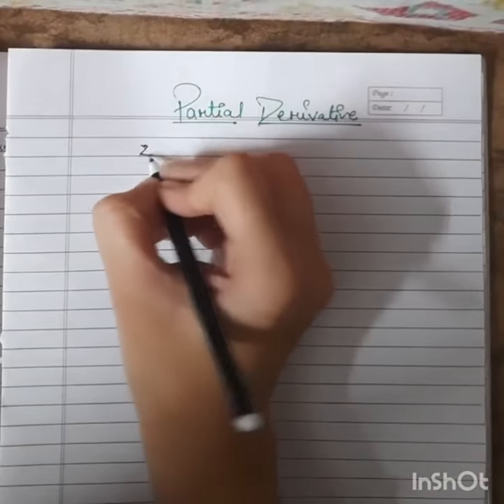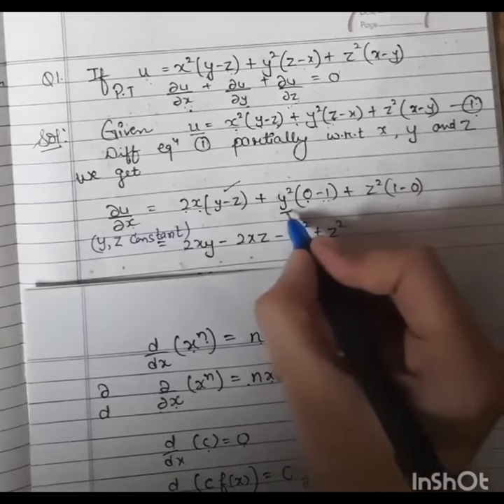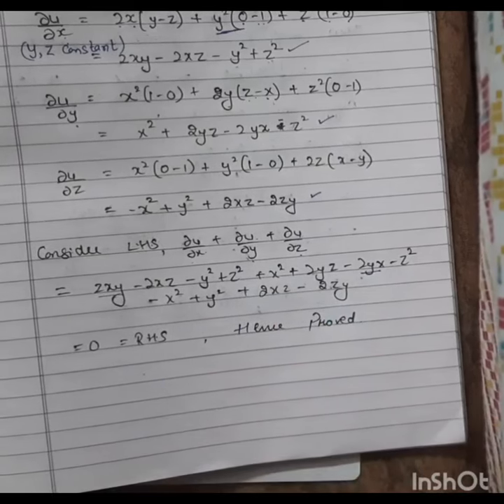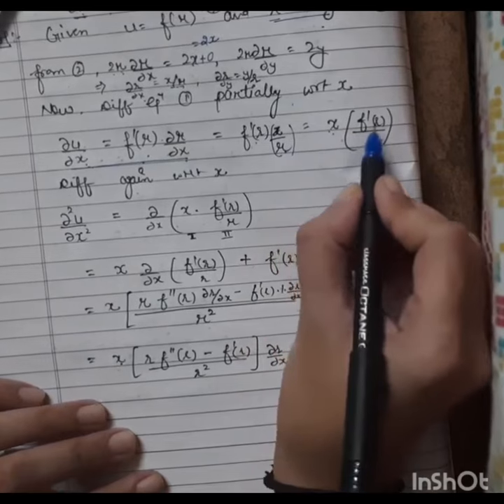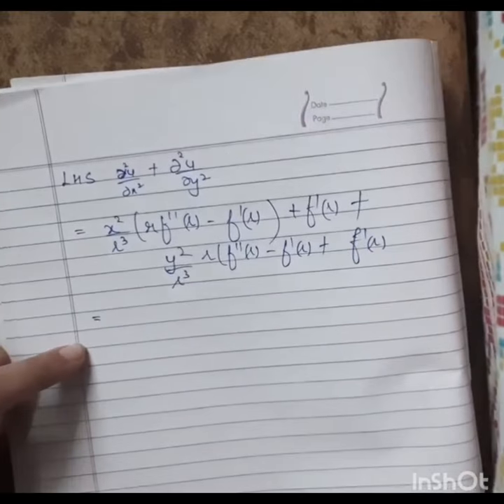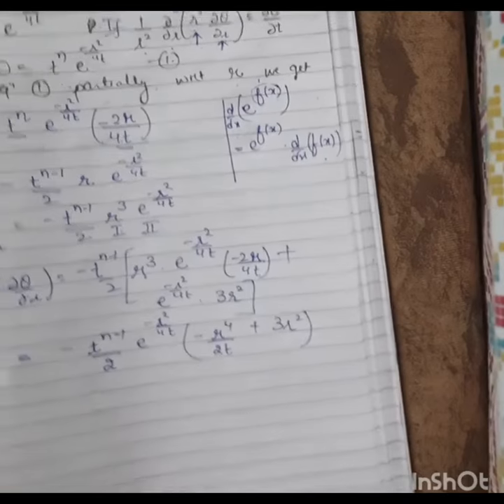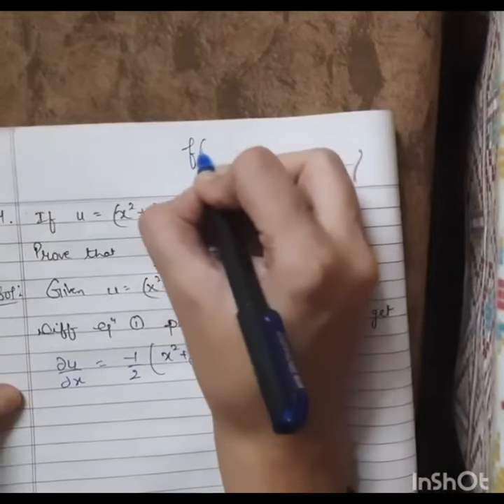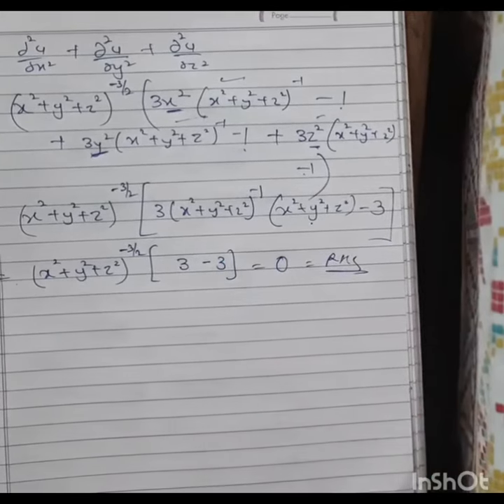Partial Differentiation| Solved examples